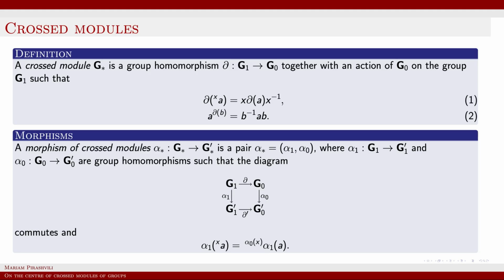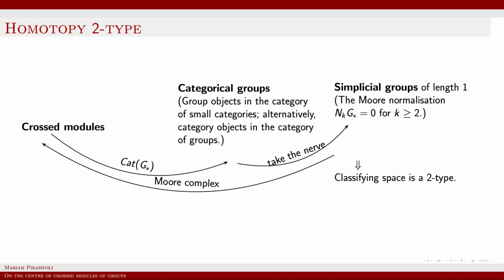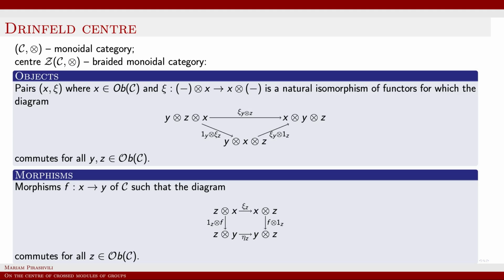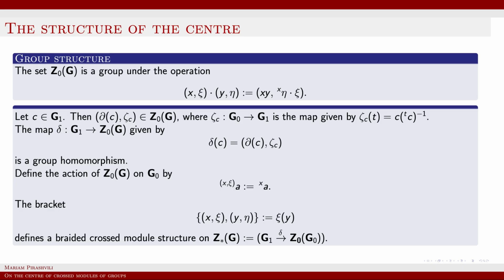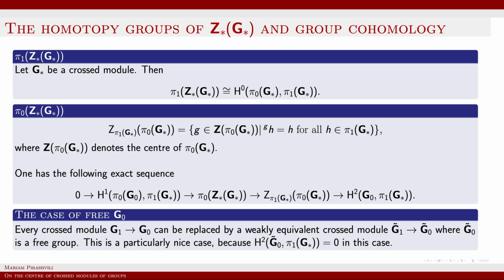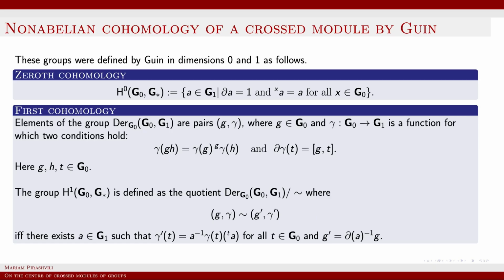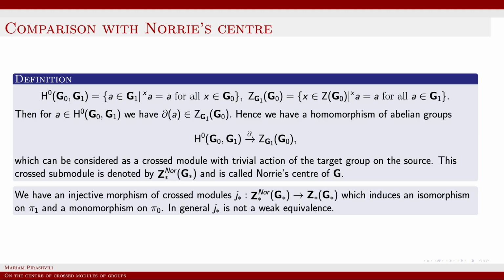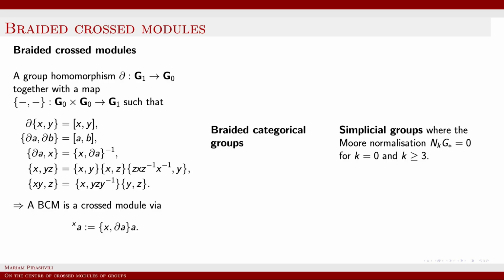CT2024, Mariam Pirashvili: A new centre for crossed modules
Speaker:
Mariam Pirashvili (University of Plymouth)
Title:
A new centre for crossed modules